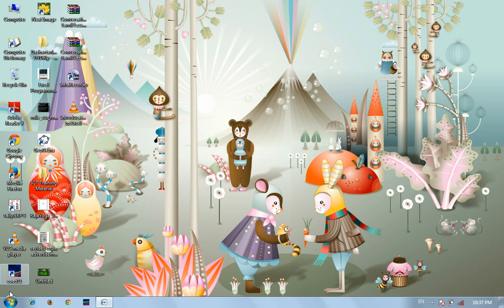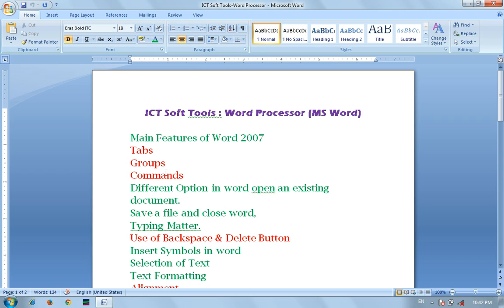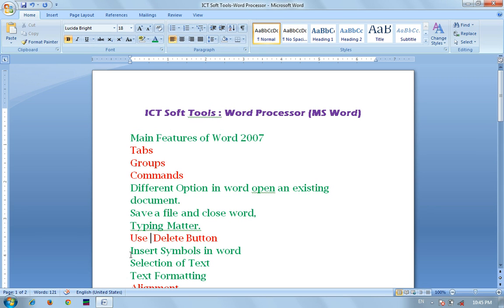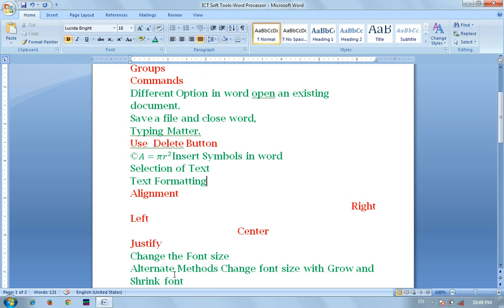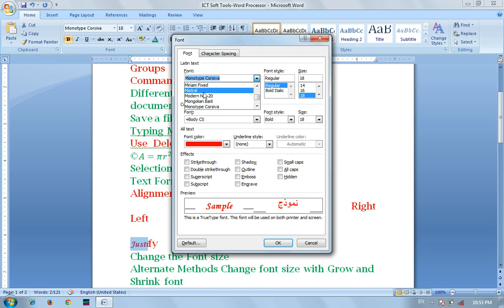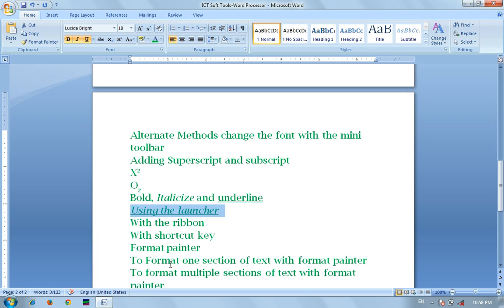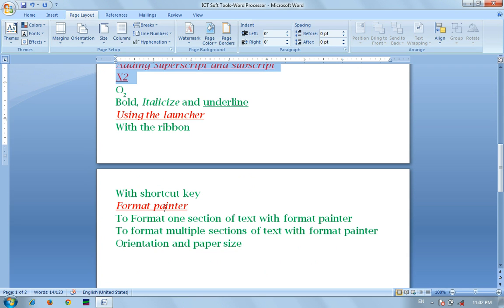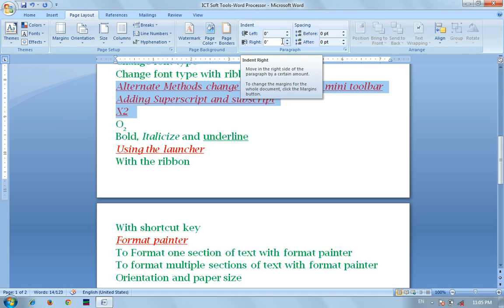ICT Soft Tools Word Processor Part 1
ICT Soft Tools   Word Processor  Maharashtra State board Std IX Information Communication Technology that lesion introduction of Basic Things with tab, ribbon, group. Font Face, size, font color, page layout, Paper size, margins, orientation, Printing document all is description properly with presentation.